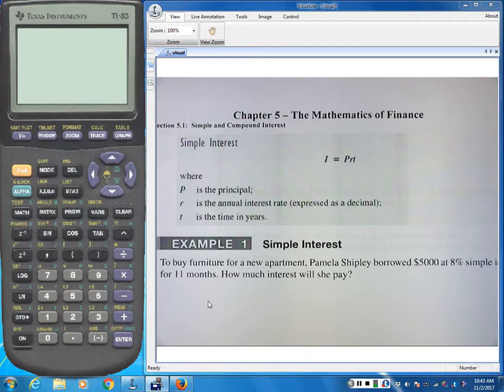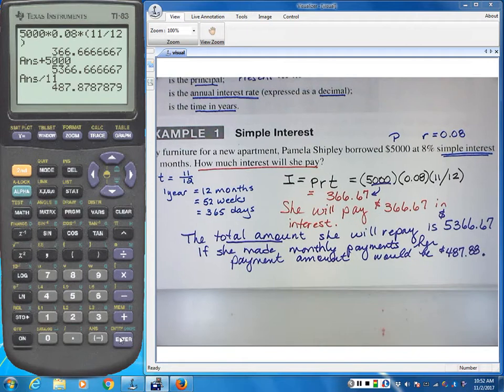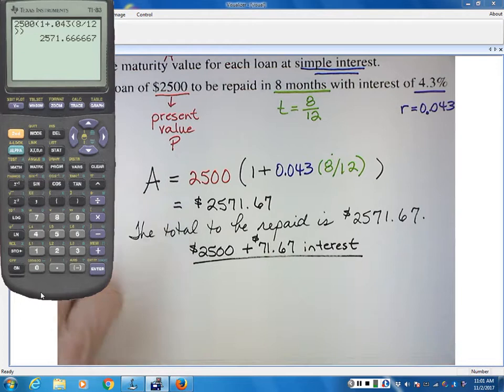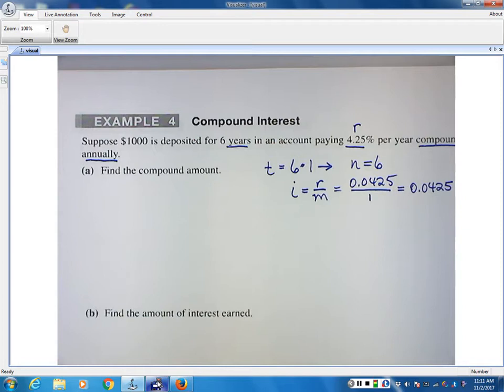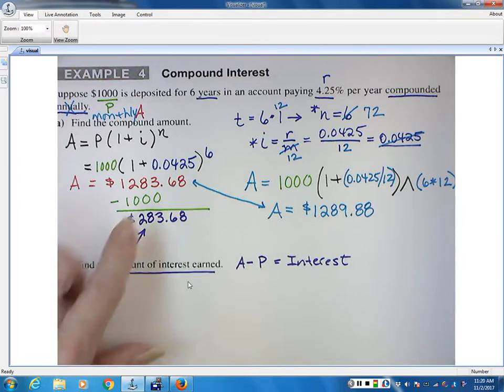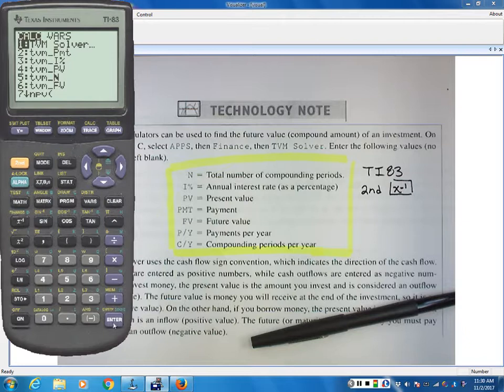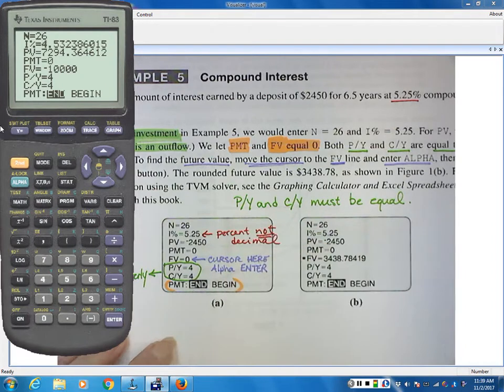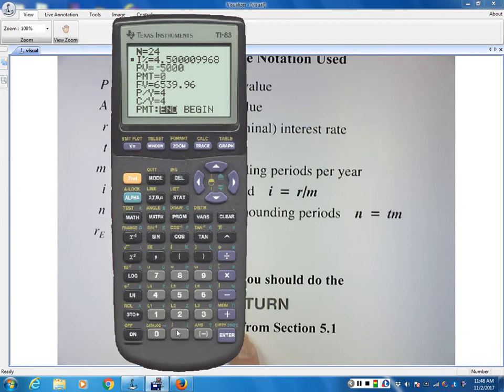1630 Ch 5 Simple and Compound Interest